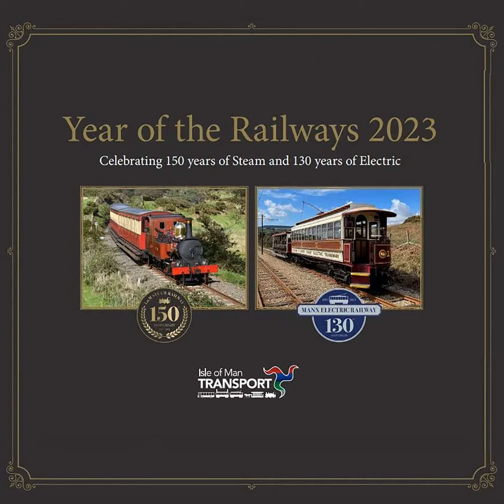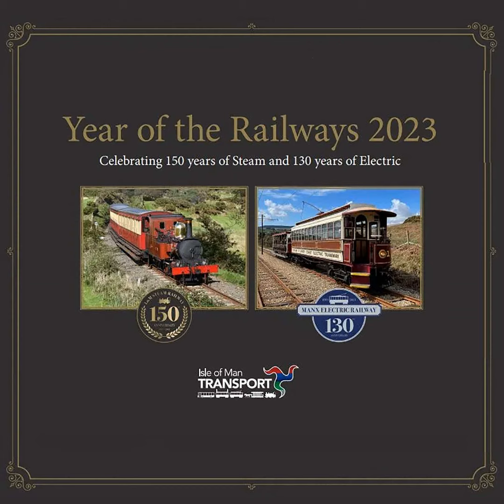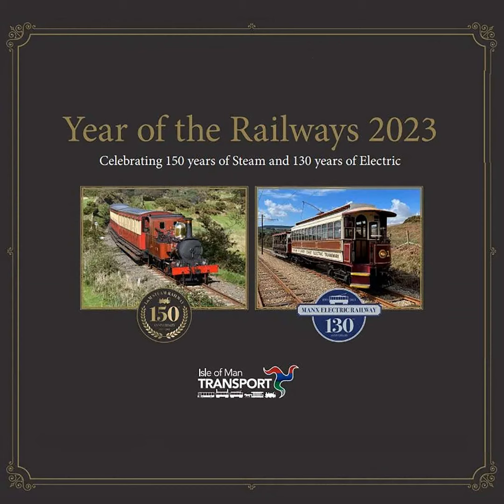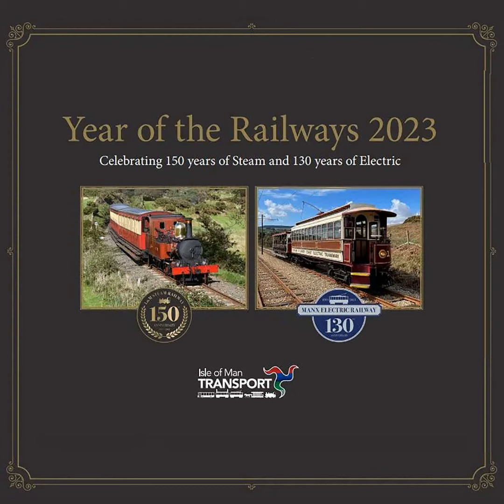MANX ELECTRIC RAILWAYS 130th ANNIVERSARY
A continuation of Mike Buttell's journey through history on our Heritage Transport in a year of Anniversary Celebrations.

This week, he looks at the formation and opening of the Manx Electric Railway as the service celebrates 130 years, in Part 1 of a 3 part series about the Island's pioneering and much loved form of transport.